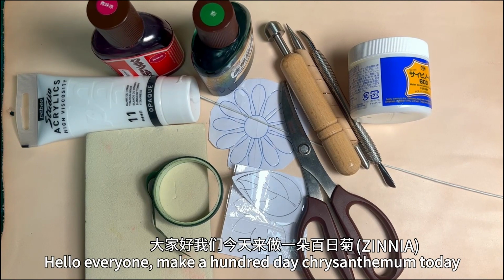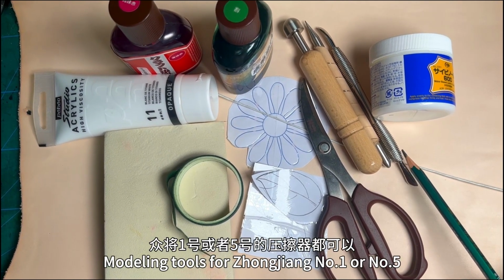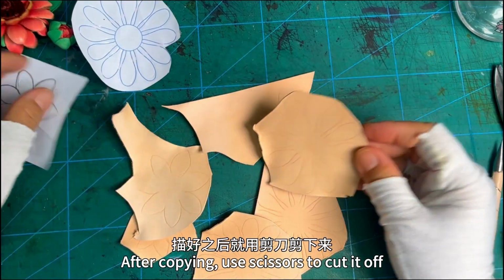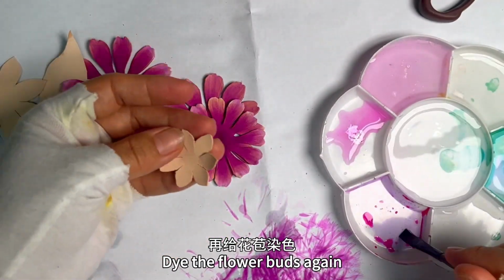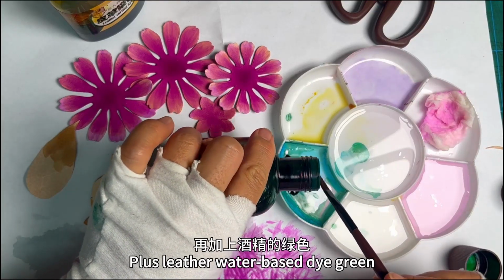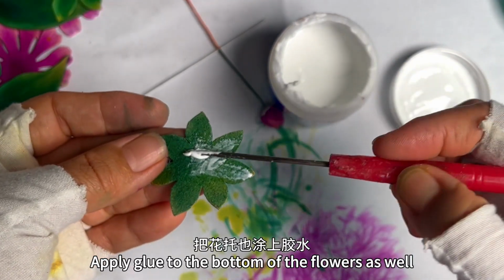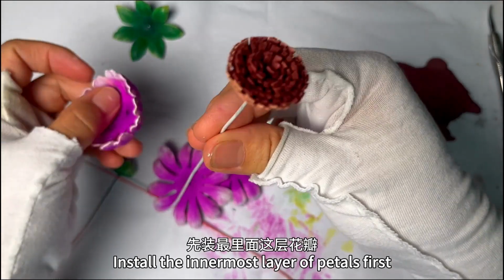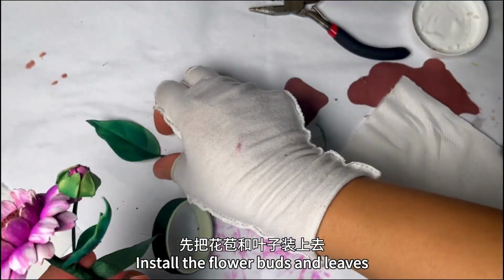Leather flowers-ZINNIA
This is a very interesting video course that provides a detailed introduction to using 0.6mm thick leather to make flowers
 If you are interested, please click on the link to view the complete course.

If you need to purchase relevant tools, you can come to our online store.